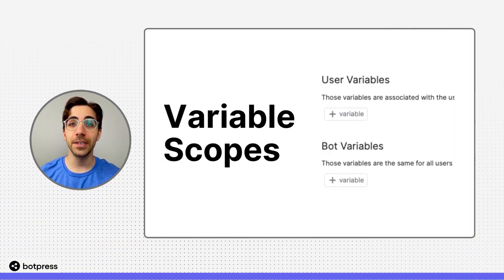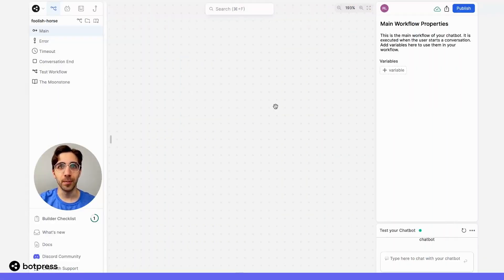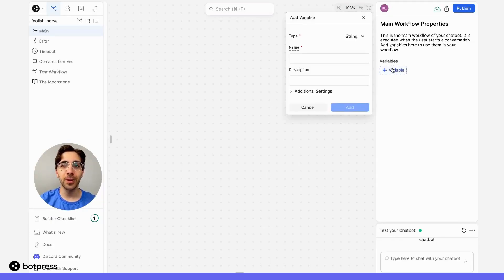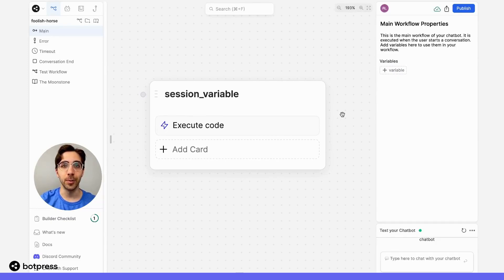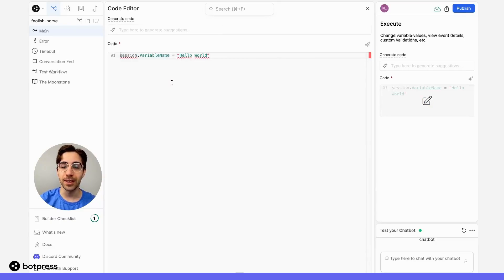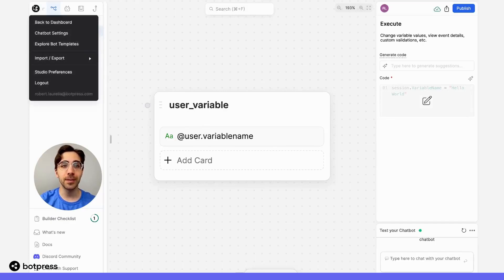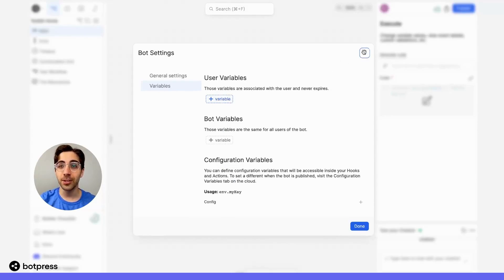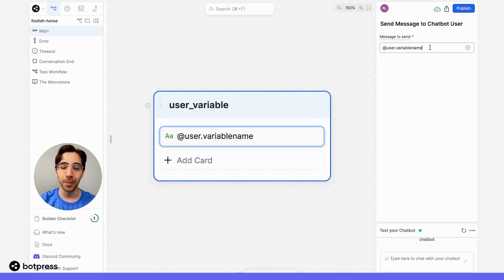Variable Scopes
We explore the different variable scopes, which determine where your bot can access the information stored in a certain variable.